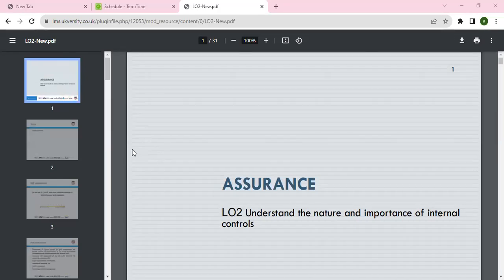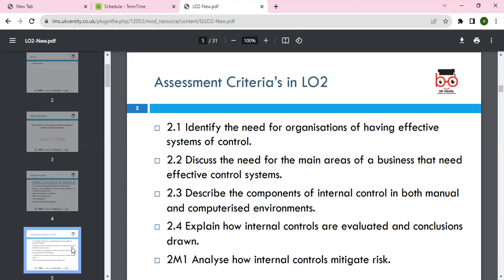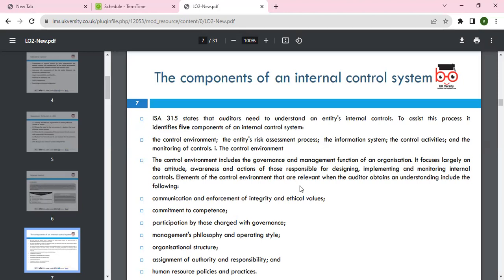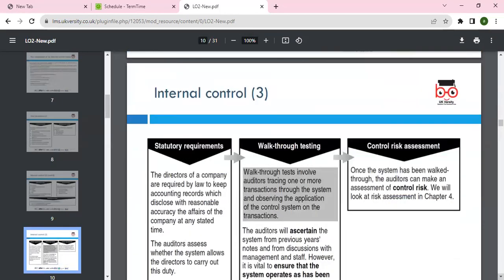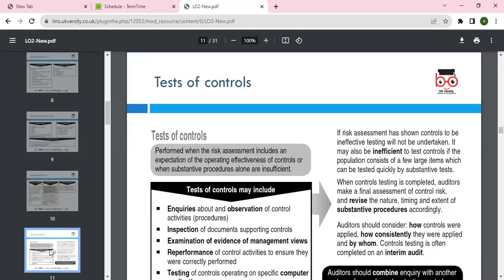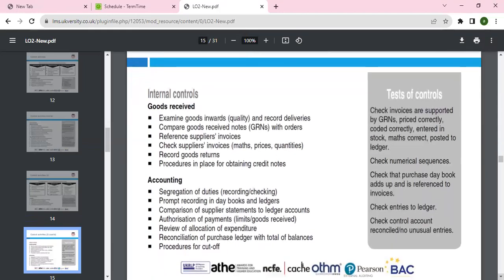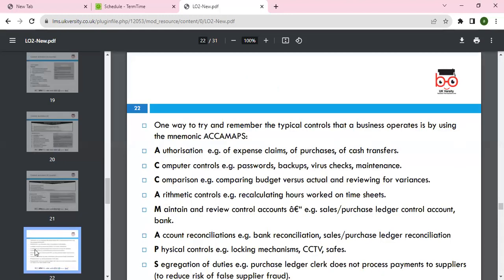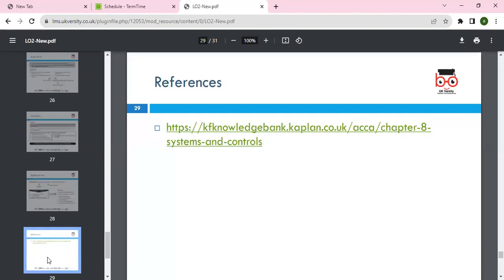IFA Unit- Assurance-LO2-(AS) - Sept 2023